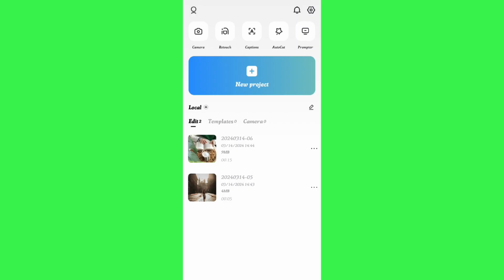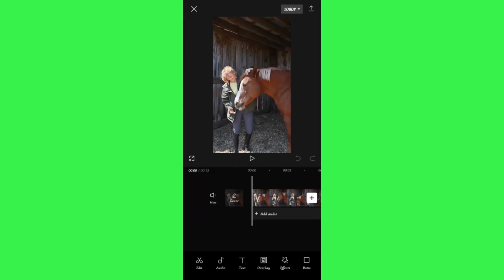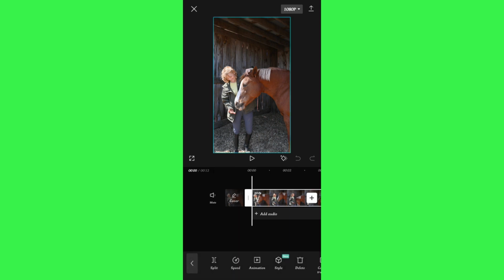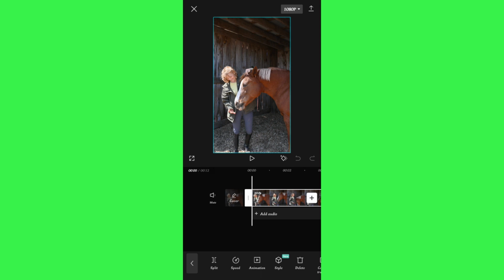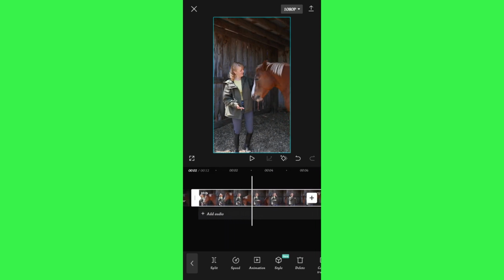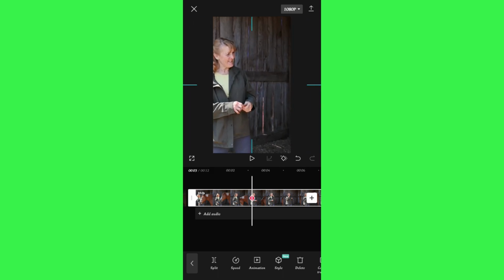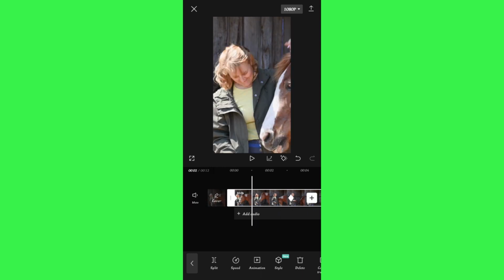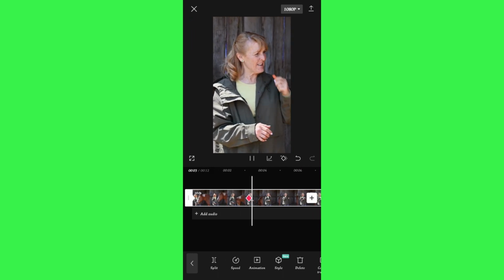How To Zoom In On CapCut iPhone | Quick Tutorial (2025)